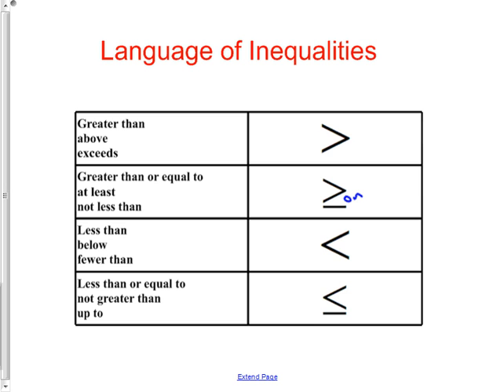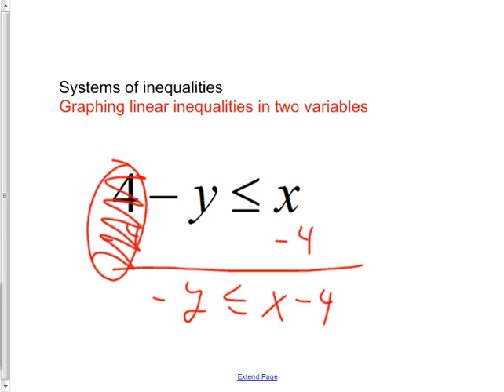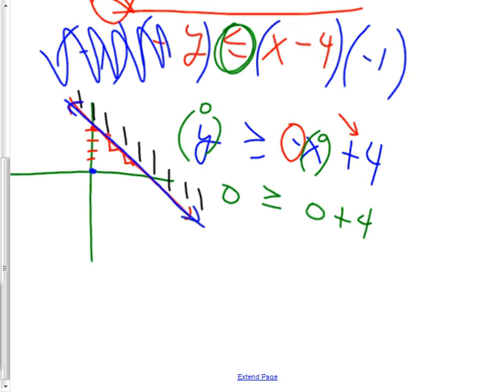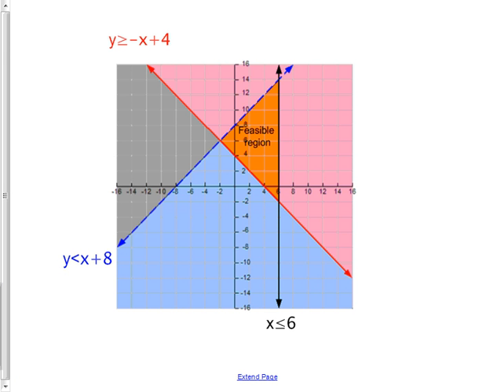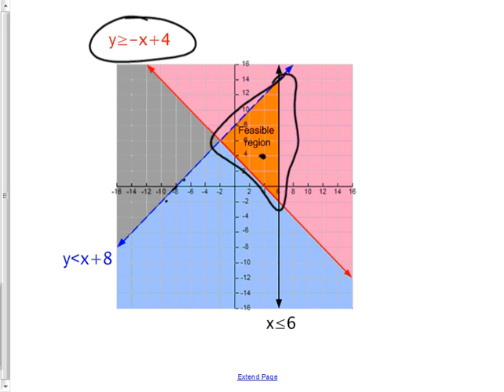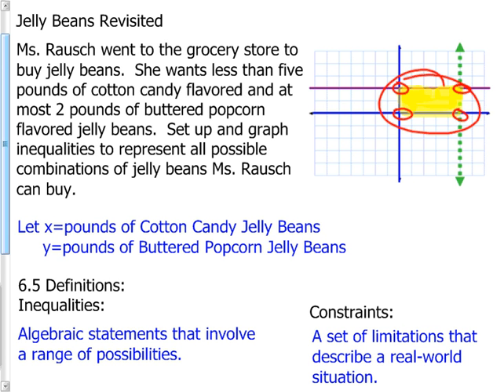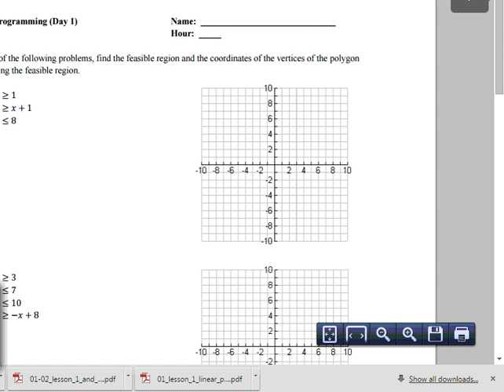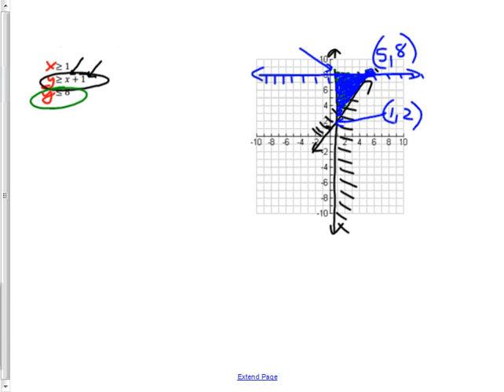April06 0840 HHA Graphing Linear Inequalities Linear programming day 1